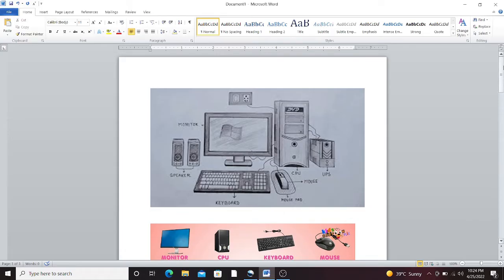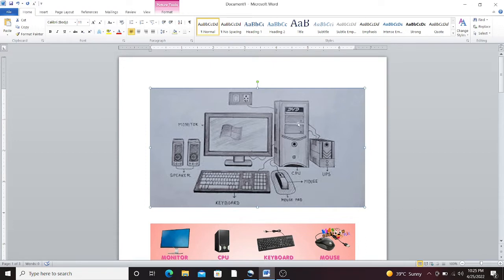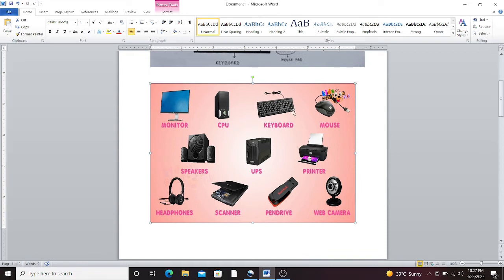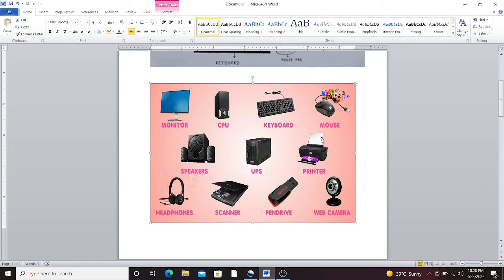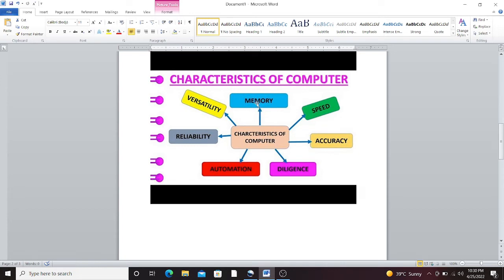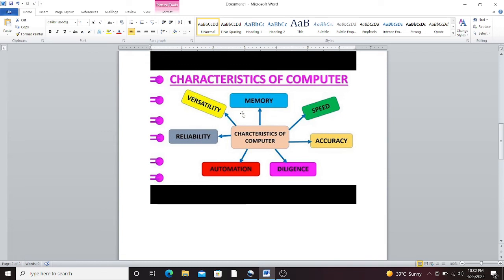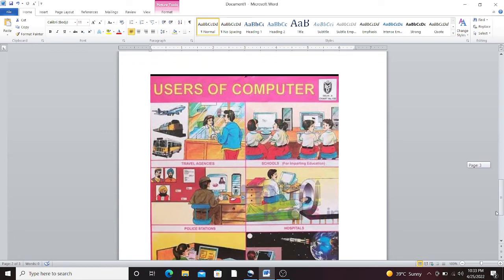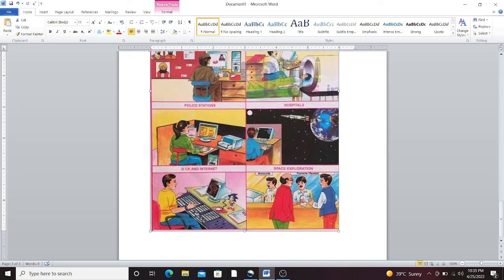class 2, chapter-1